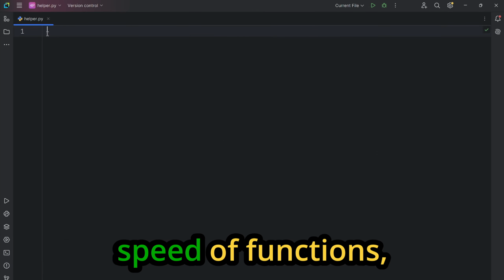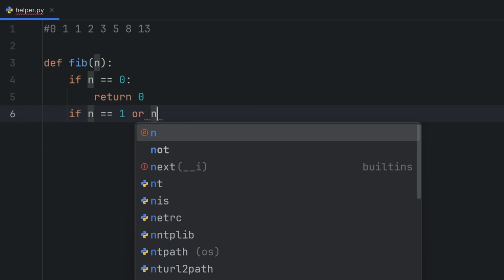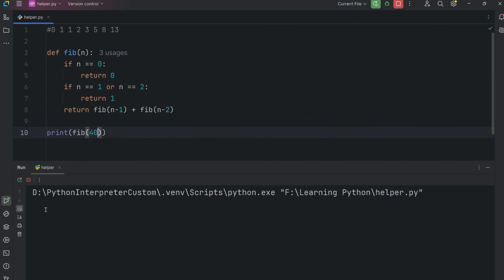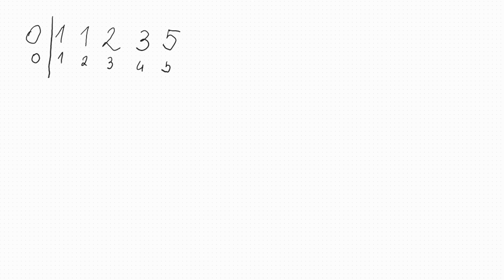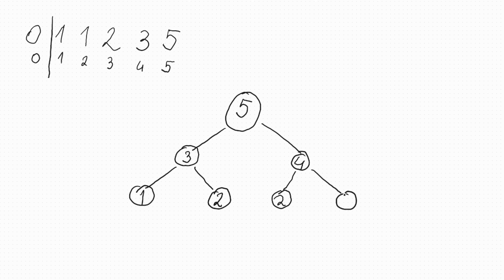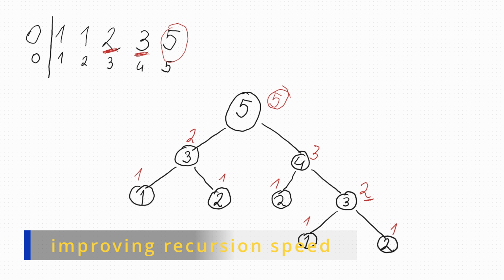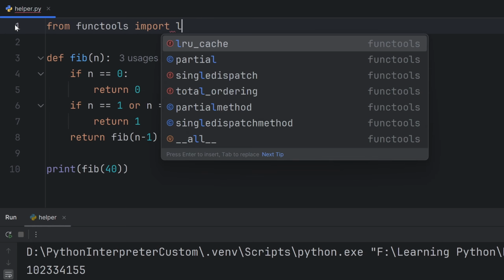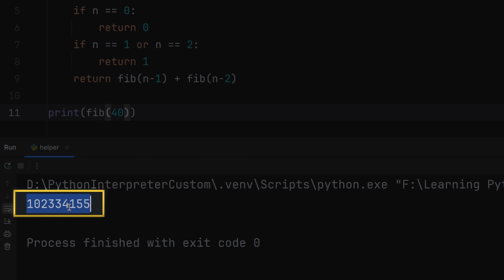The #1 Python Optimization Technique You Are Missing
Discover the #1 Python optimization technique that 90% of developers are missing! In this quick tutorial, I’ll reveal the single most powerful trick to make your functions run significantly faster.

🗂️TABLE OF CONTENT:
0:00 Intro
0:14 slow recursive functions
2:12 why is recursion slow
4:44 improving recursion speed